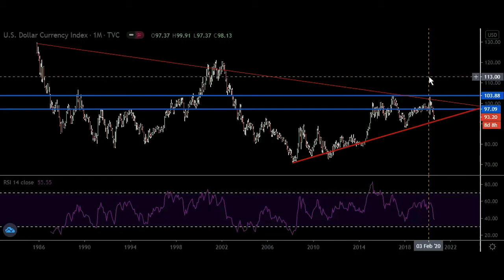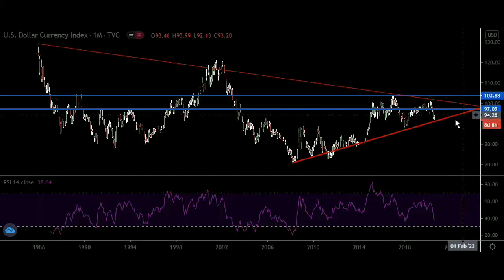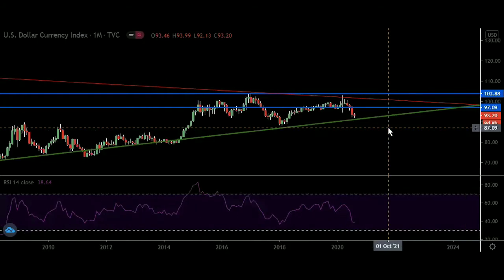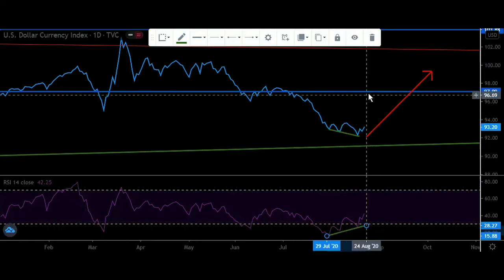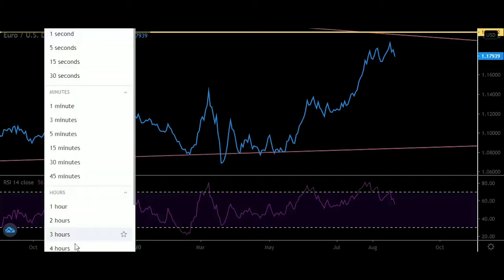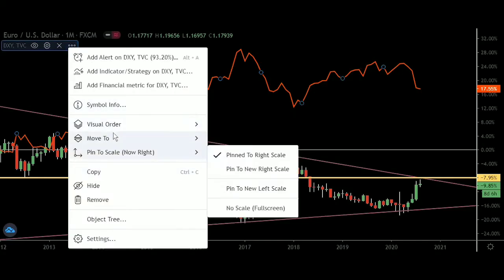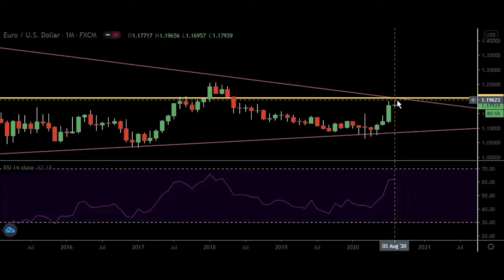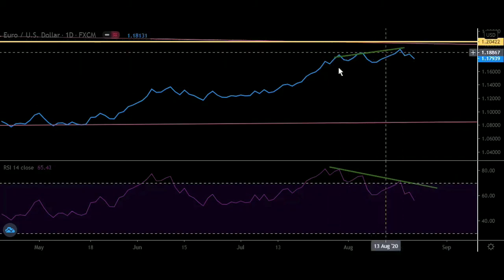USDINR Trading || Dollar Index || EURUSD ||Trading Sensation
Will markets crash ? Watch the following videos...